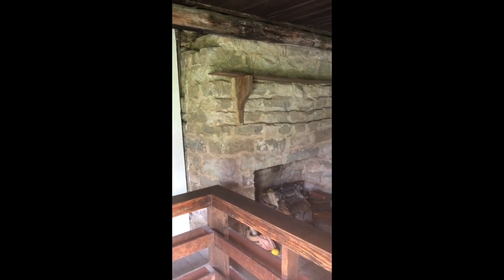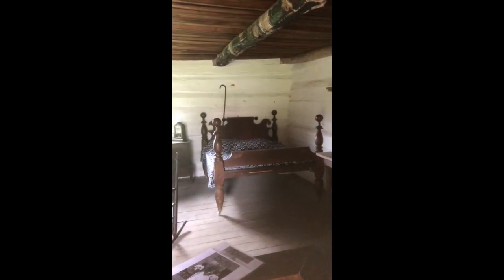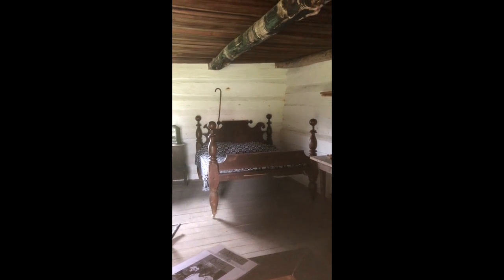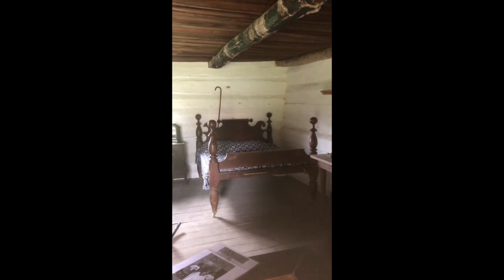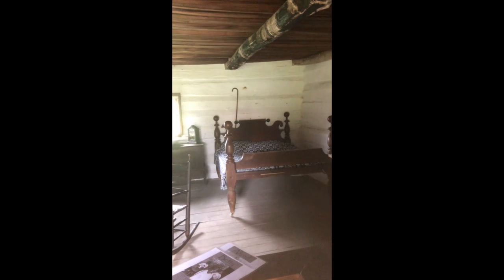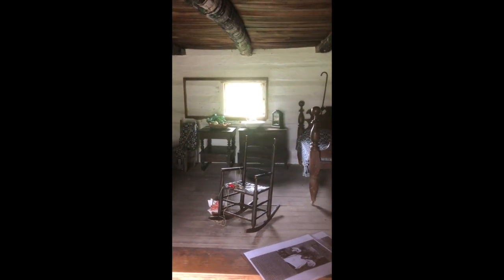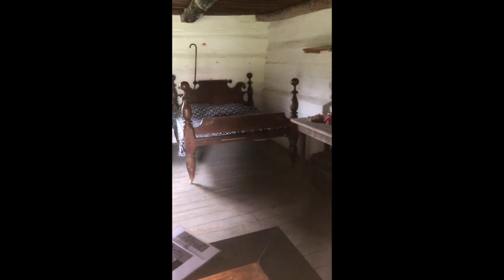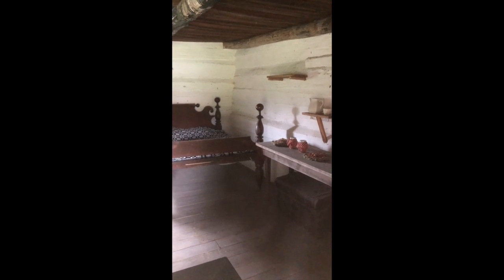Virtual Visit - Alfred's Cabin